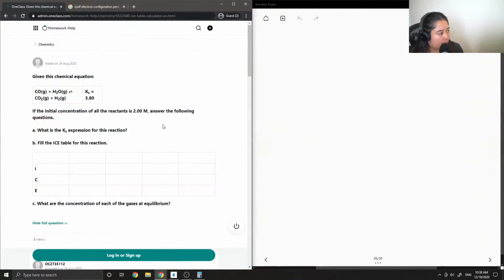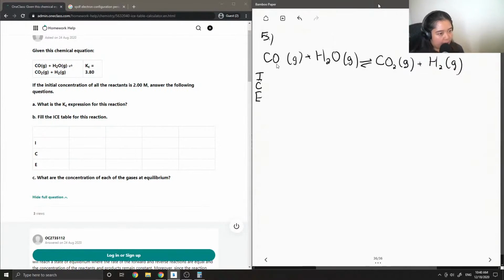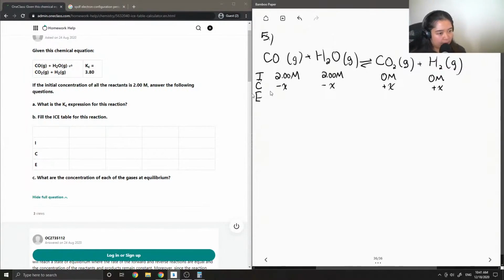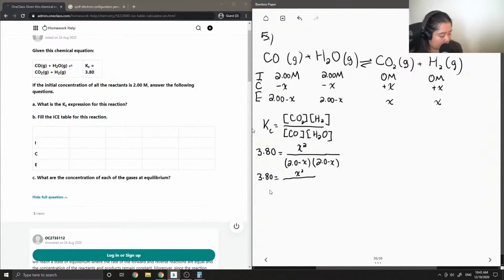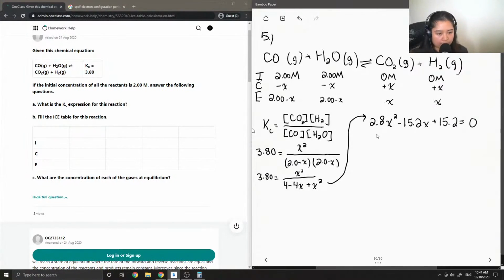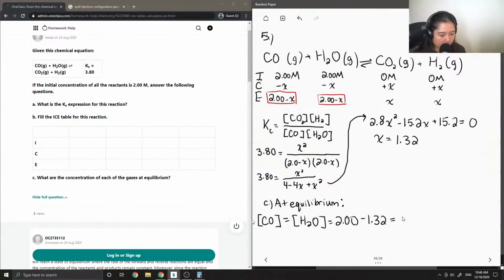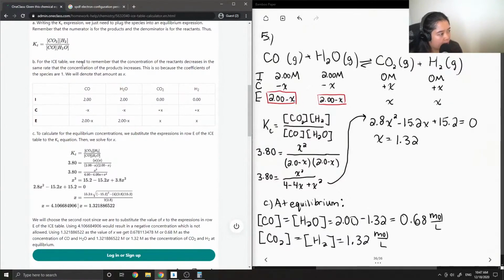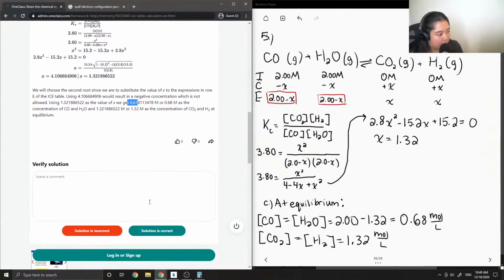Given this chemical equation COg + H2Og ⇌ CO2g + H2g Kc = 380 If the initia